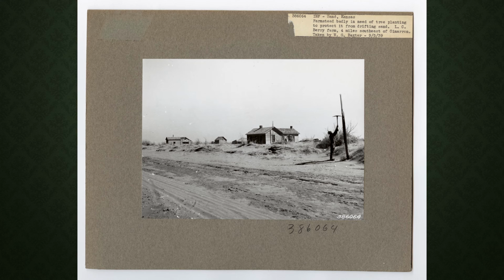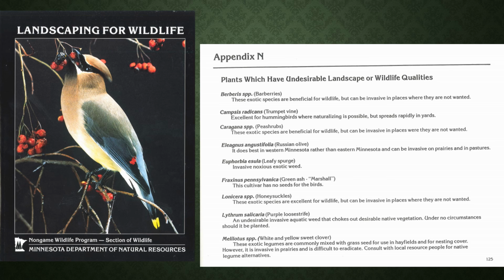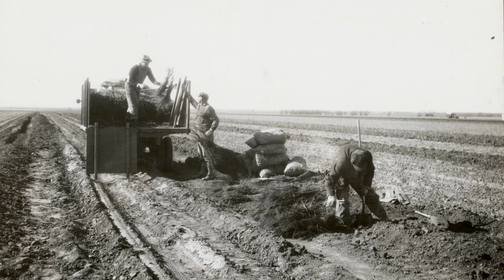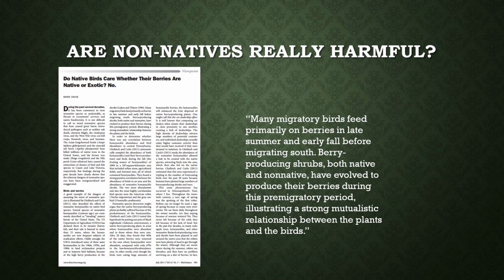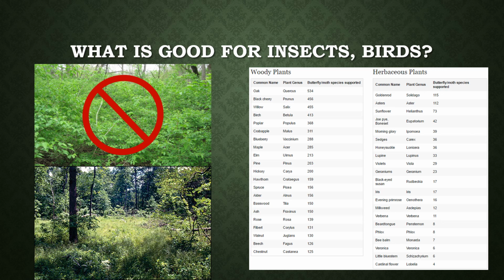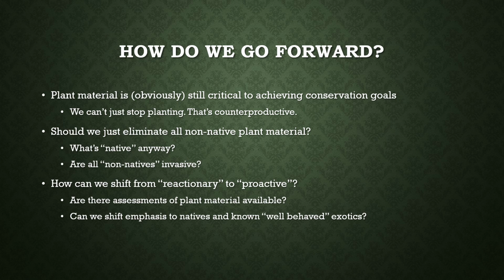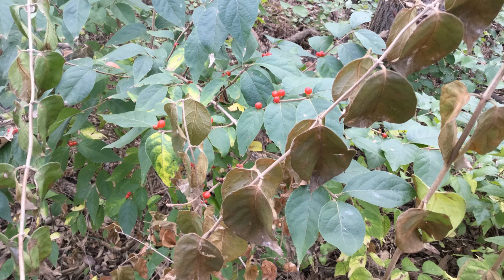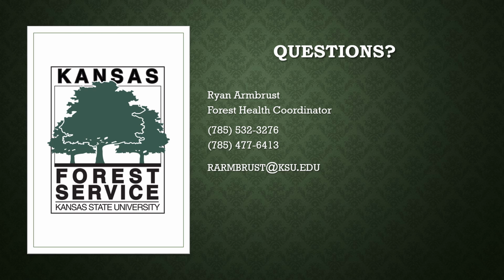Invasive Plants, and Wildlife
Invasive Plants, Ornamental Horticulture, and Conservation.
Ryan Armbrust, Kansas Forest Service, 2021